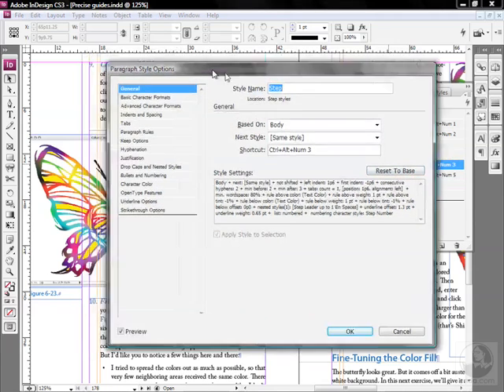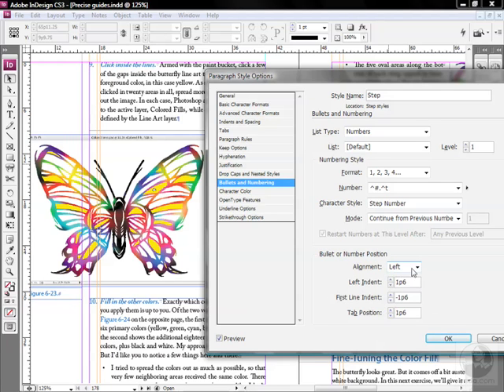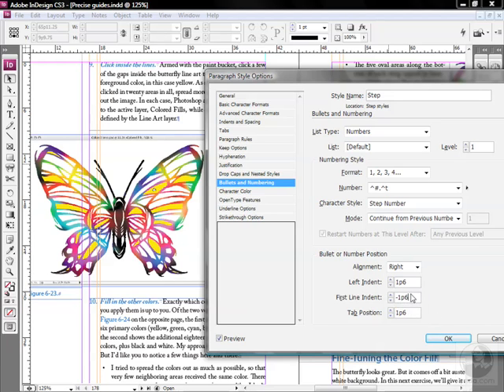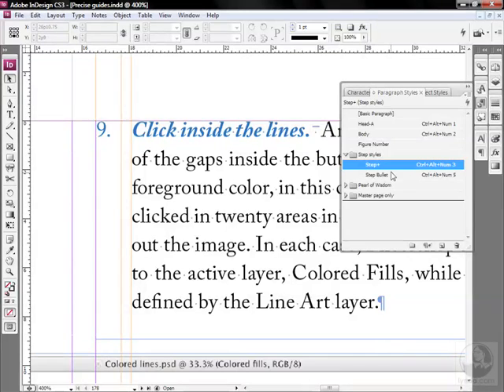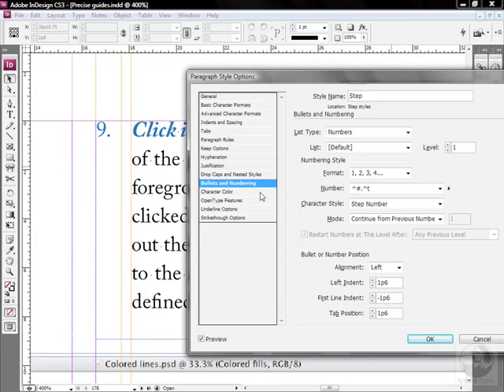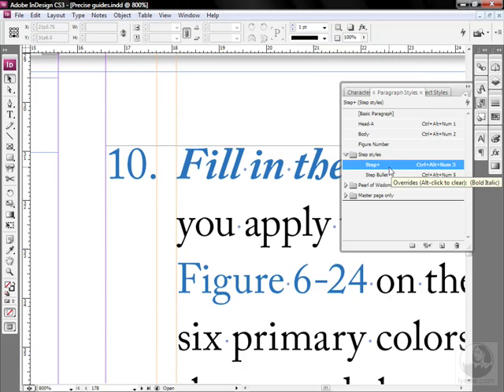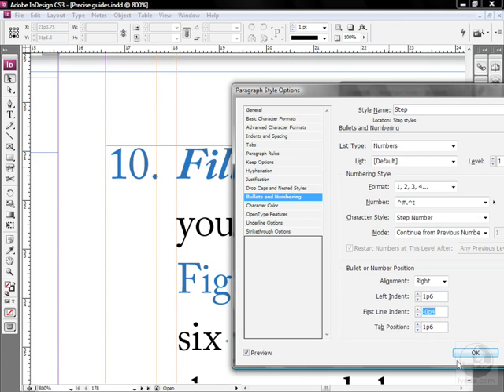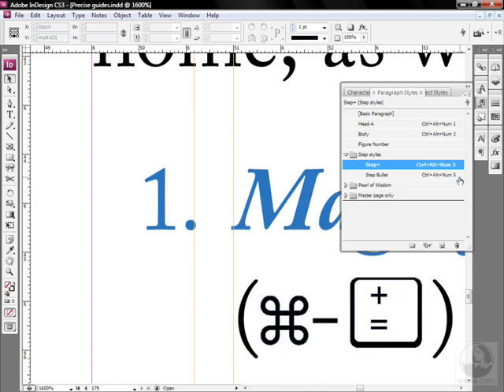05 11 Right aligning numbers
Mit einem angeschlossenen  Cam und Software Skype   welchen diese Frau am Ihr eigen Notbook hat  und hiermit  mit Schulkamaraden aus Russland kommuniziert . Deswegen nennt  Frank Joachim Schneider ,  diesen Tat als strafbar, weil er dabei eine Angst von seine eigener Sonn , Benjamin Schneider  hat.Da er vergewältigt von russische Mapfia wird - wenn alle Informationen über seine letzte aktivitäten verööfentlich werden .So sagt des Frank Schneider aus . Endeffekts seht die Geschichte ganz anderes aus. Es geht um Valentina Schneider . Sie  telefonierte fast tglich mit Kasachstan und auswanderen aus Kasachstan im Hannover und Umgebung  - und aussagte negativ gegen Mutter von " sogenante Seitensprungs  Kind  des seines Ehemnners  - Frank Jochim Schneider " . Und dabei hat sie einen gewissen Spass weil ,im Erpressung am Telefon , sagte meistens eine kasachischen Akzent  - die drohen an Kind - die stammt von Seitensprung des Ehemannes  sich zu richten .